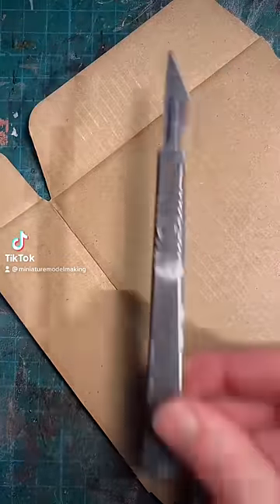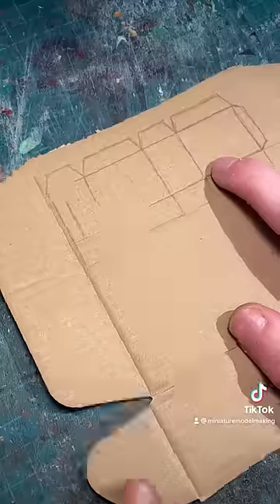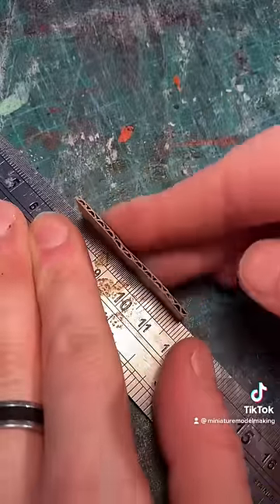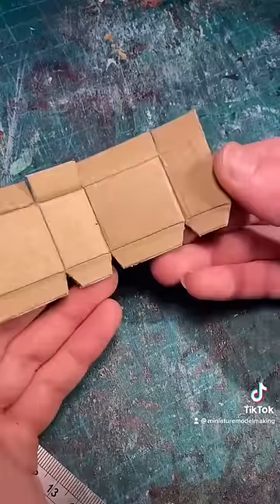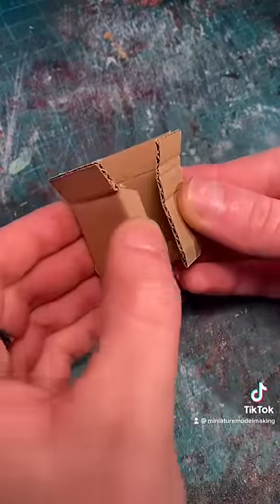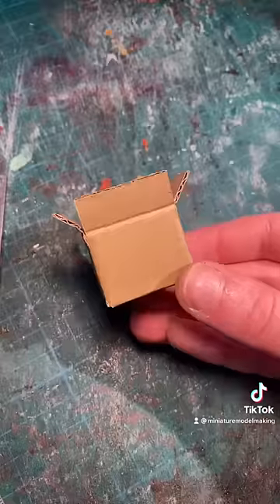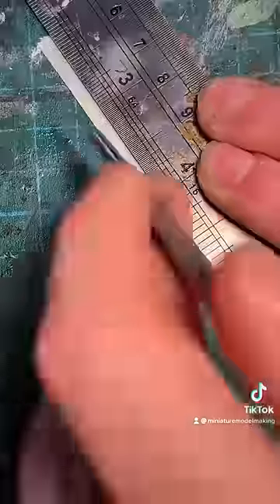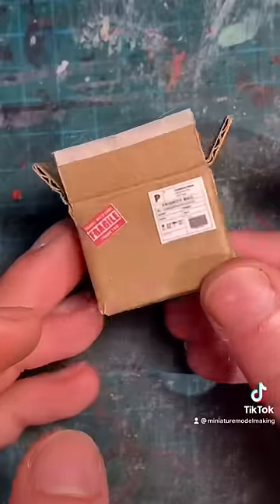How To Make a Realistic Miniature Cardboard Box!!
full tutorial on how to make a realistic miniature cardboard box for diorama!!art